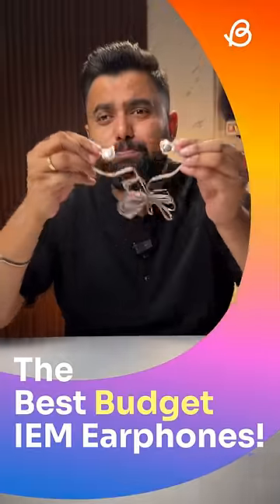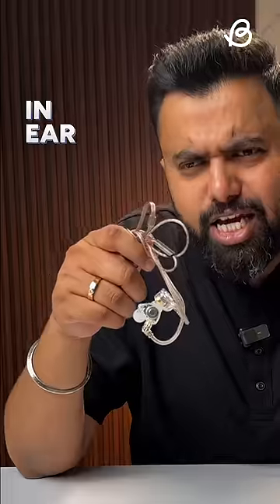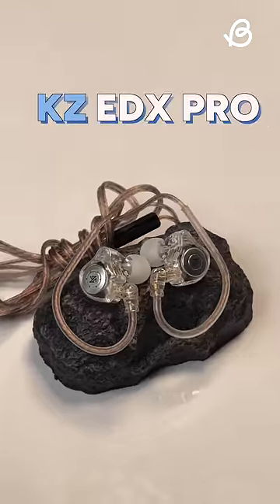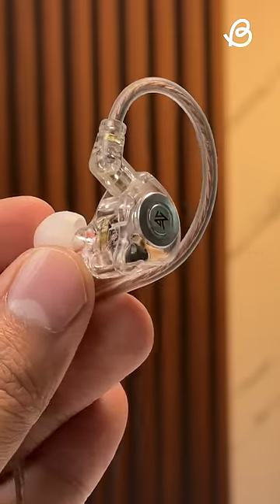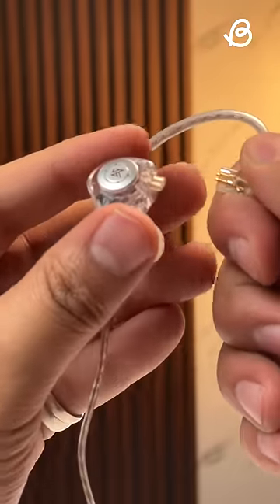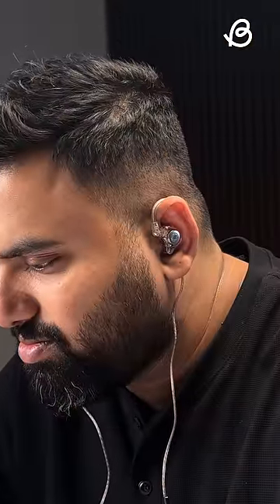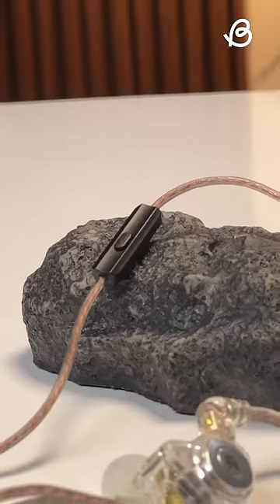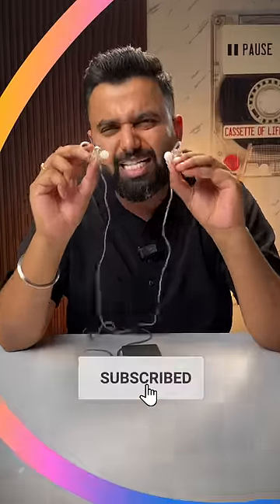The Best Budget IEM Earphones!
Which is the best budget IEM earphone aka in ear monitor earphones in India on Amazon and Flipkart? We answer this question in this Shorts and also tell you what is IEM earphones and what advantage they bring over usual budget earphones.